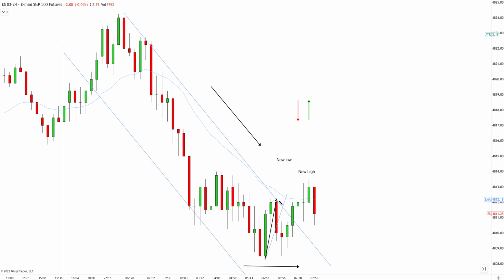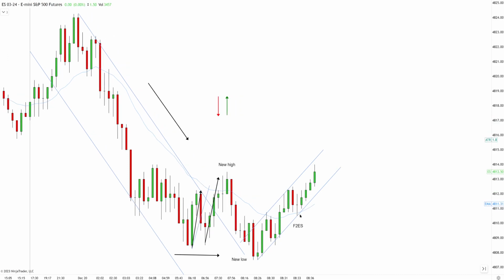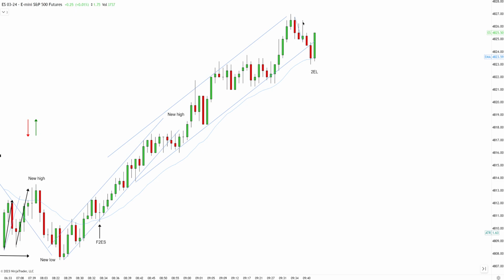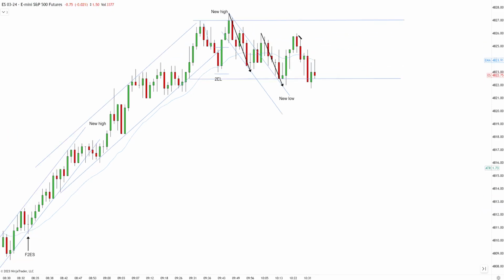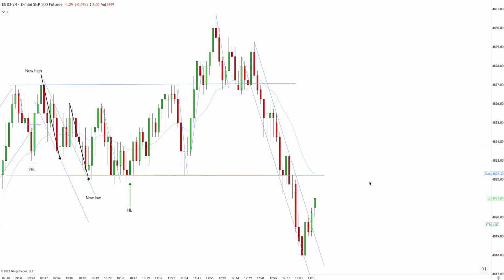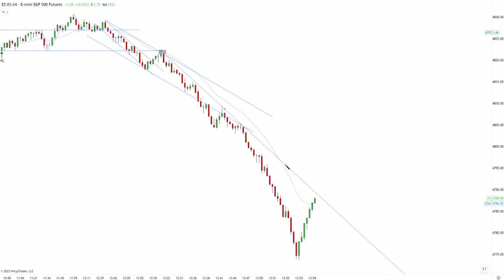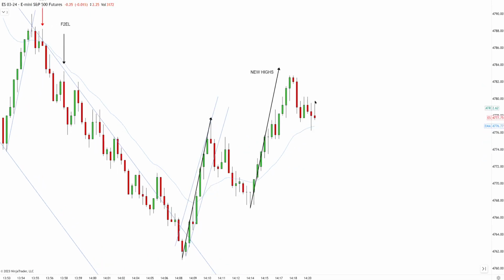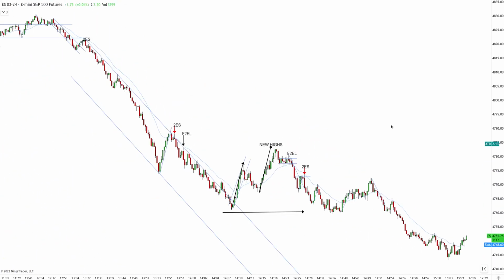How To Find Day Trading Setups - RULES Of Scalping